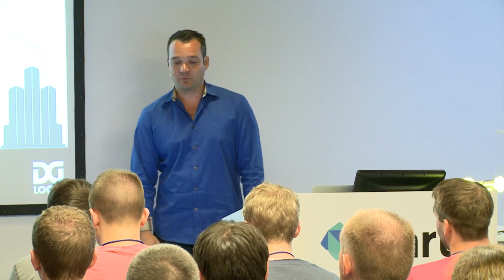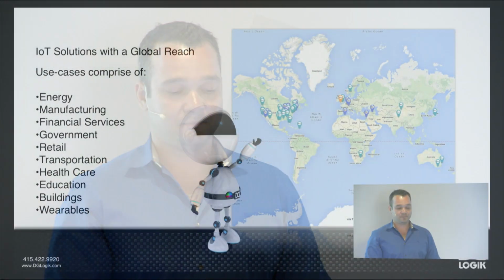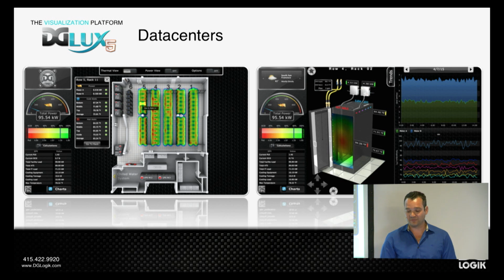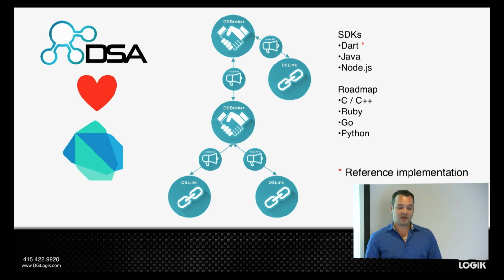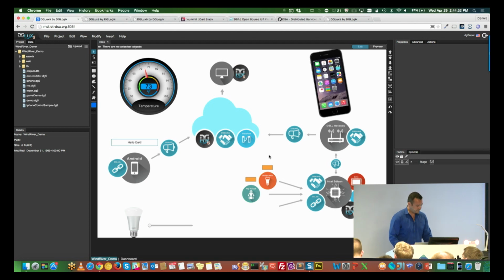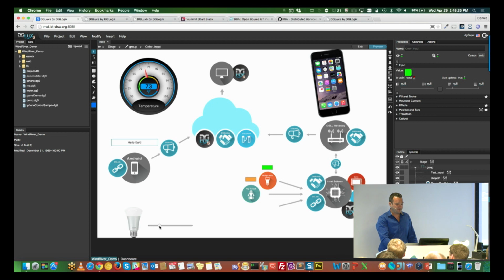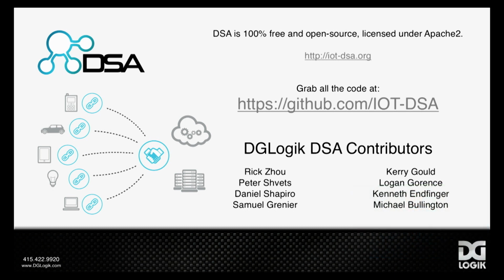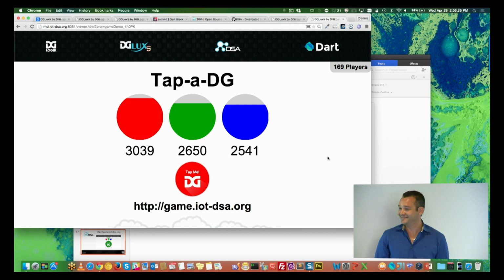Dart for the Internet of Things (Dart Developer Summit 2015)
With the new and exciting world of IoT, many companies and developers are focused on building solutions that solve the integration and inter-operation of various devices, services, and applications. Dart is well positioned to be the language of choice for these solutions. Dennis Khvostionov gives us an interactive and detailed demonstration of a complete end-to-end, open-source IoT platform (DSA) sporting a complete Dart implementation. With the Dart VM running on a device and dart2js-compiled JavaScript in the browser, DSA provides all of the functionality necessary for building out IoT networks and solutions. Learn how to become part of the rapidly growing IoT revolution.